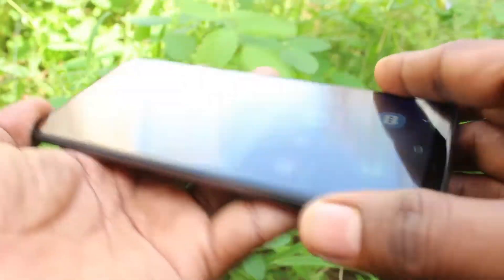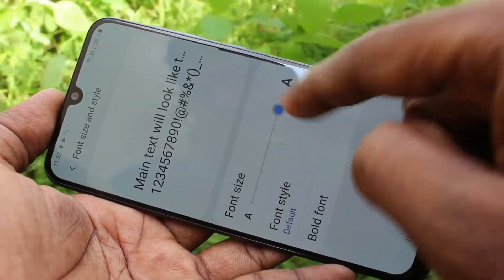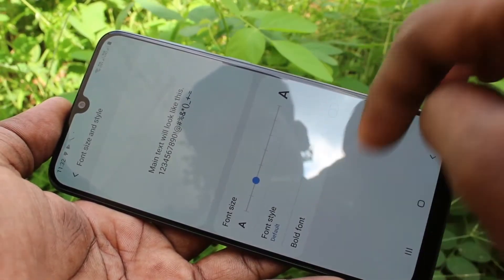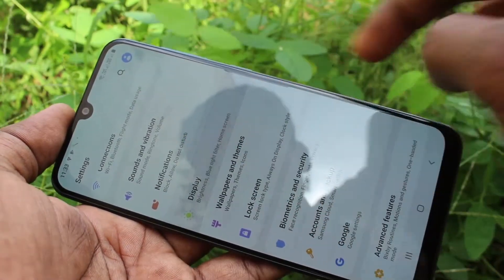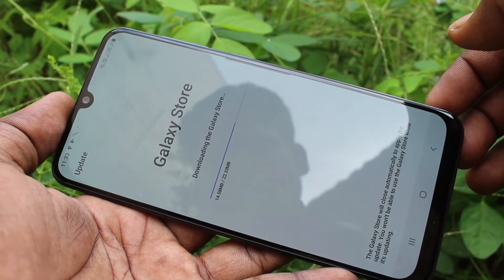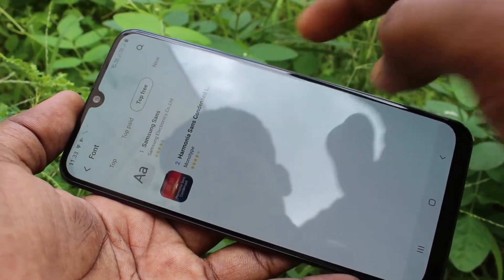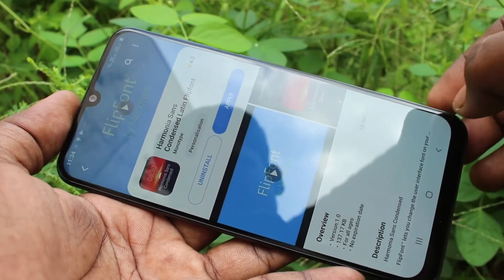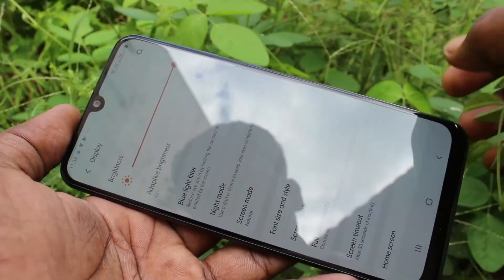How to change font size in Samsung Galaxy A50s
Samsung Galaxy A50s font size change settings: Learn here how to change font size in Samsung Galaxy A50s smartphone